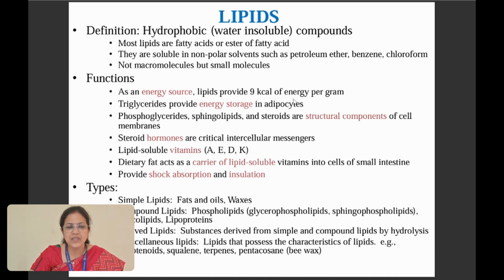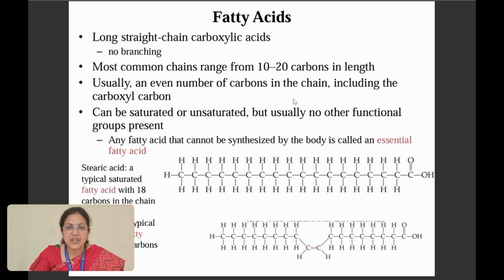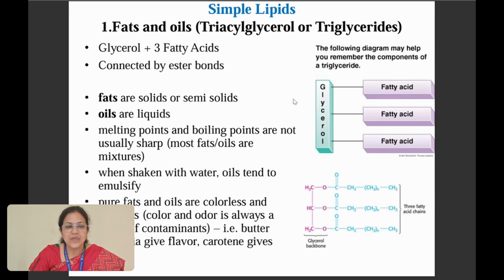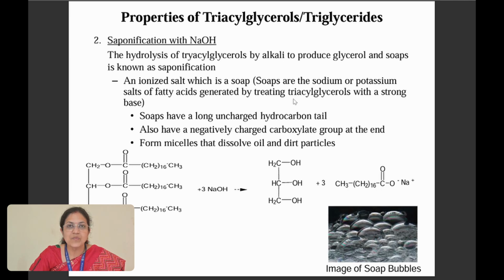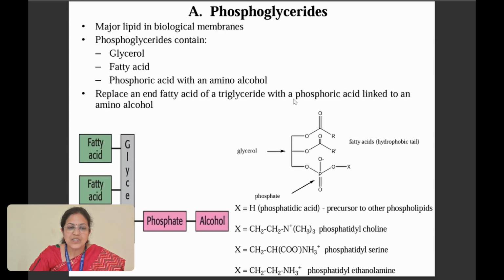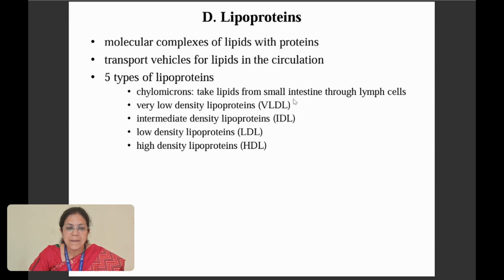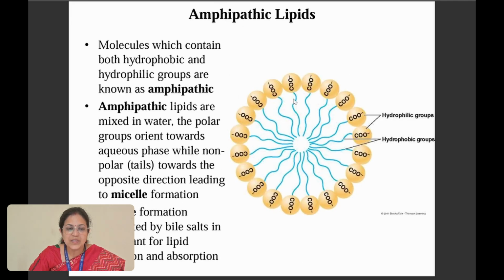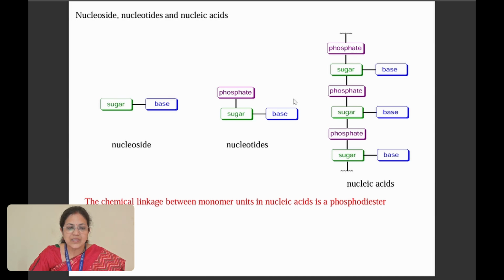Lipids and Nucleic Acids| Dr.S.Rupachandra | Biochemistry Lecture 2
Here's a YouTube description for your lecture video:

Lipids and Nucleic Acids | Biochemistry Lecture 4 | Dr. S. Rupachandra

Welcome to Lecture 4 of our Biochemistry series with Dr. S. Rupachandra! In this session, we dive into lipids and nucleic acids, exploring their structures, functions, and significance in biological systems.

🔬 Topics Covered:
🧪 Lipids: Structure, classification, and biological roles
🧬 Nucleic Acids: DNA & RNA composition and function
⚡ Energy Storage & Membrane Formation: Role of lipids in metabolism and cell structure
📖 Genetic Information Storage & Transmission: How nucleic acids control heredity and protein synthesis

Get ready for a detailed breakdown of these biomolecules and their essential roles in life processes!

Camera Production :
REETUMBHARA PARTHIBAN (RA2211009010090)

Edited by :
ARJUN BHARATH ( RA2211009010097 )